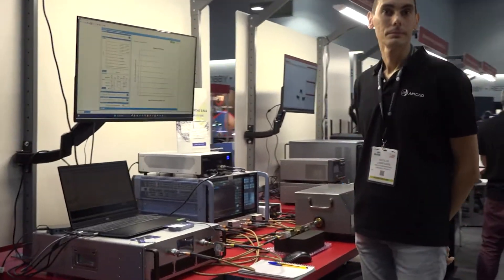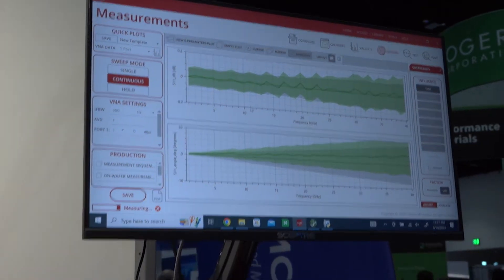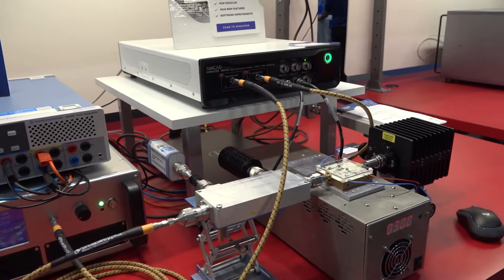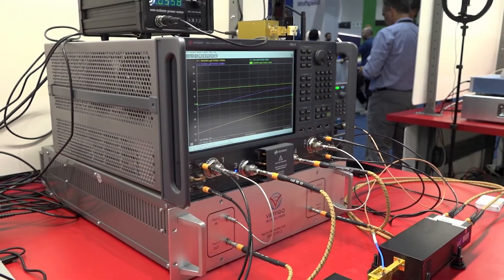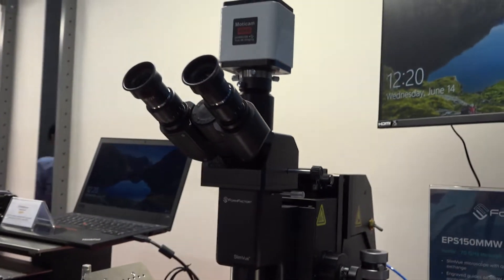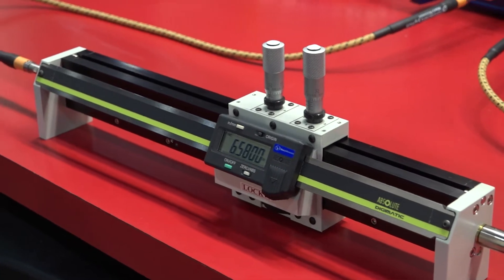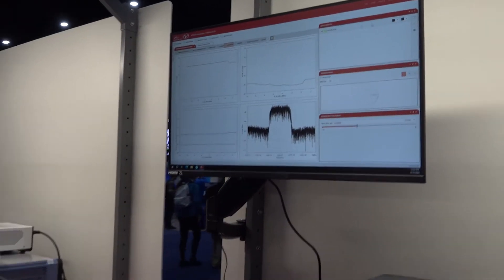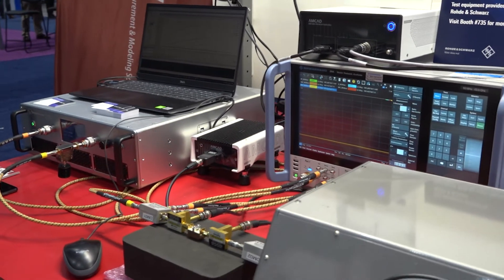Maury Microwave IMS 2023 Booth Walkthrough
Maury Microwave walks through their 12 demo lab test/measurement stations at IMS 2023 in San Diego.